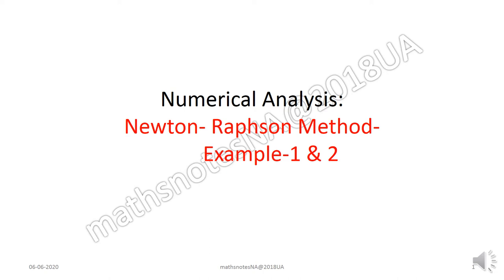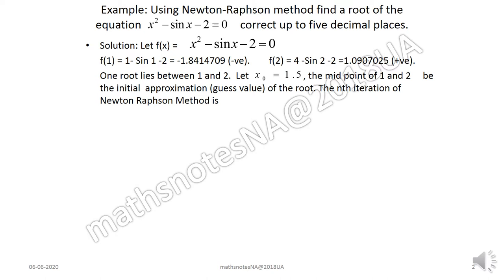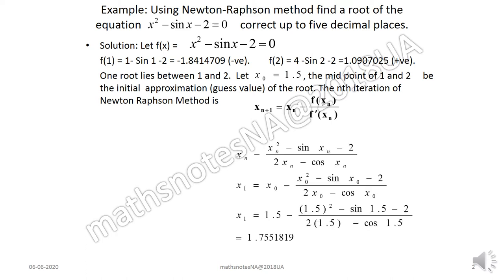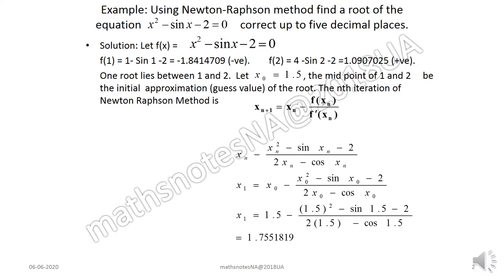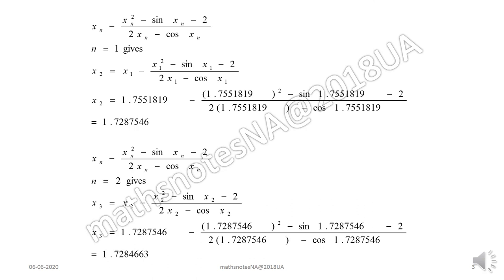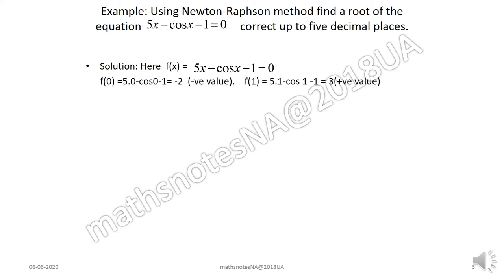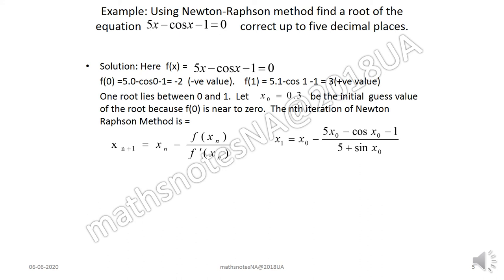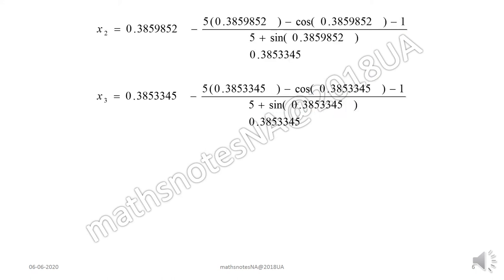Find the root of the eqs 5x-cosx-1=0 & x^2-sinx-2=0 upto 5 decimal places by Newton Raphson method.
Find the root of the equations 5x-cosx-1=0 & x^2-sinx-2=0 up to 5 decimal places by Newton Raphson's method. Numerical Analysis.